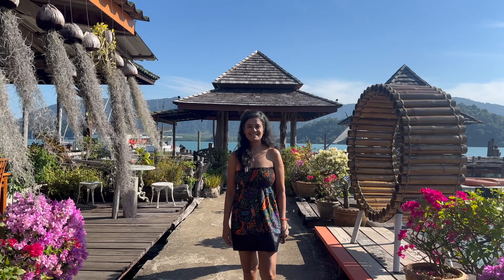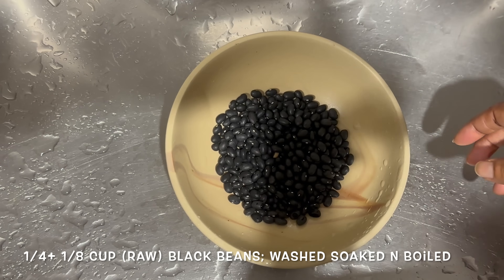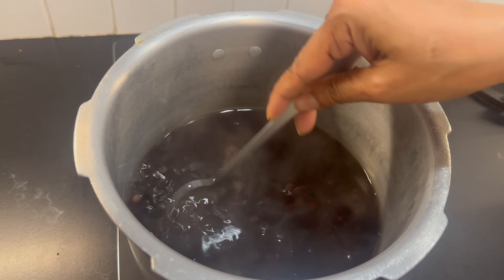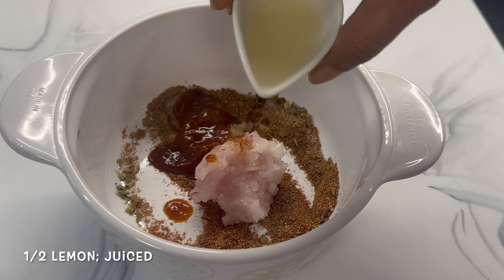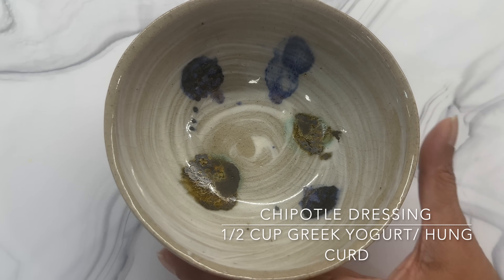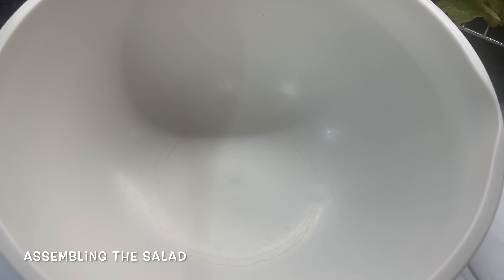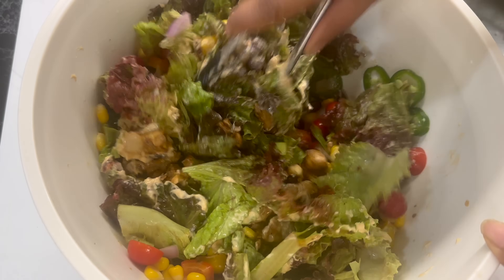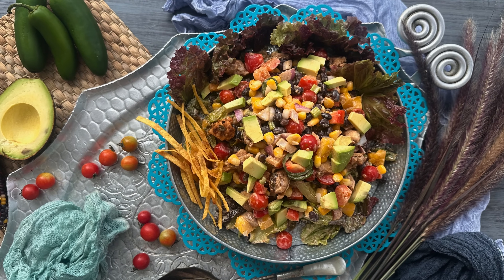Chicken Chipotle Salad | Easy Cooking | Home Recipes | LoveBites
Salad lunches are my thing. The key to being able to forego a traditional lunch and manage with just salad is to introduce variety so you don't get food fatigue. I make so many different kinds of salads; and this Chicken Chipotle Salad is one of my favourites. Amazingly nutritious with chicken, loads of veggies, beans and corn and a chipotle ranch dressing which is bursting with flavour. Make this for a weekday lunch, take it with you at a potluck or even serve it at your parties buffet style - with the ingredients in separate bowls so your guests can make their own. Your guests will thank you for it.

Ingredients:
1/4 + 1/8 cup black beans; washed soaked n boiled
1/2 + 1/4 cup corn; boiled
1/2 tsp coriander powder
1/4 tsp pepper
1/2 tsp smoked paprika
1 tsp cumin powder
1 tsp oregano
salt to taste
4 pods garlic paste
1 small onion; grated
1/2 tbsp adobo sauce from a can of chipotle peppers in adobo sauce
1/2 lemon; juice
285 chicken thighs; cubed
oil to cook the chicken
1/2 cup hung curd/ greek yogurt
1/4 cup mayonnaise
1 chipotle pepper in adobo sauce; chopped
1 tsp apple cider vinegar
3/4 tsp onion powder
3/4 tsp garlic powder
wee bit of salt
1 tsp water at a time to get the right consistency
1 cup cherry tomato
1/2 cup each yellow and red pepper; diced
1 small onion; chopped
1/4 cup celery; chopped
4 cups lolla rossa lettuce; washed n torn
1 jalapeño; chopped
1 avocado; diced
tortilla chips to garnish